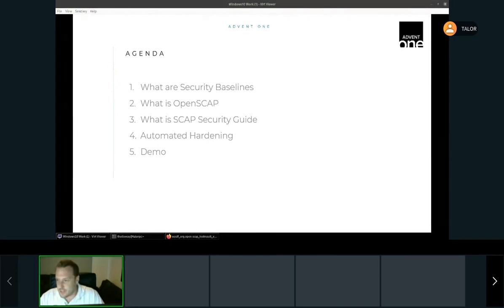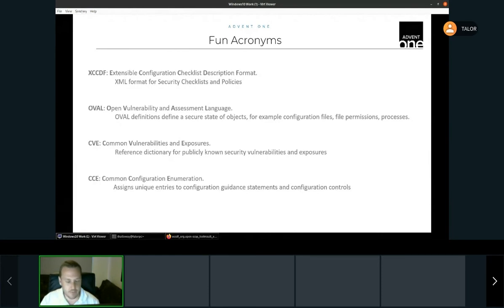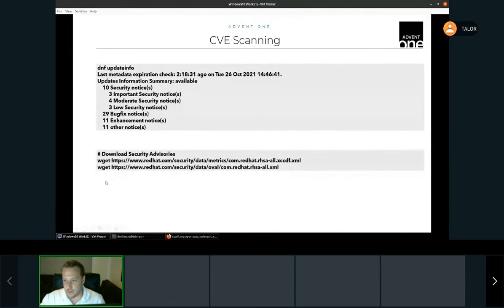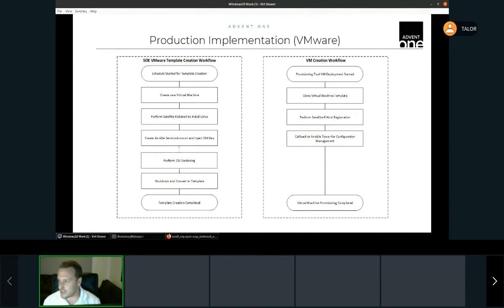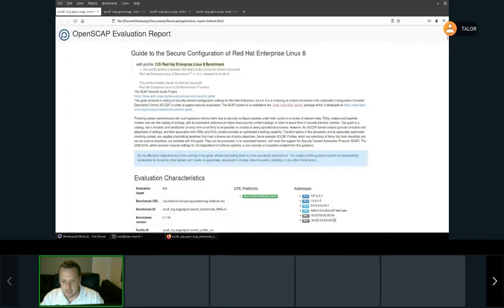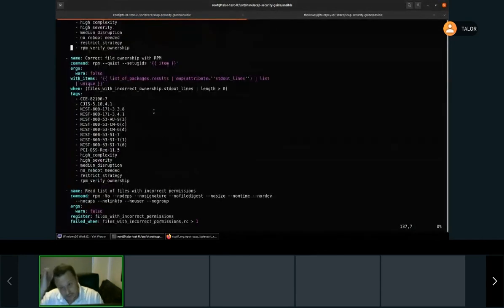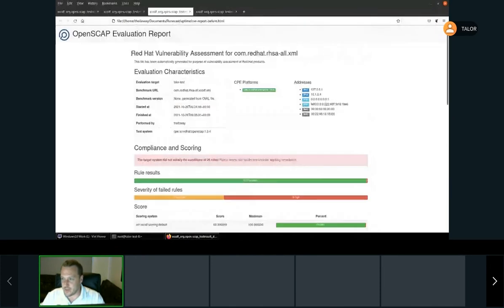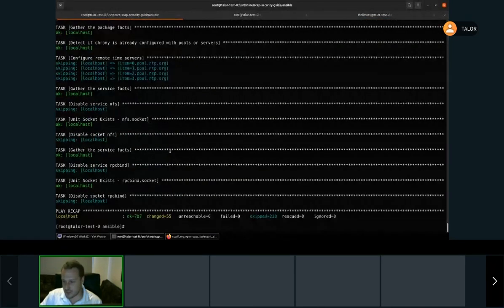Using OpenSCAP to secure Linux once Runecast has secured your Hybrid Cloud | Uptime 2021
Runecast does an excellent job at ensuring that your platforms are secure and adopting best practices spanning AWS, Azure, VMware, and Kubernetes. For clients running critical Linux workloads, how do you know that your OS is hardened to an appropriate security baseline? What security baselines are available and how do I choose the right one? How do you remediate the gaps? How do you know the remediation worked?

Talor from Advent One will take you through what OpenSCAP is, and demonstrate how to easily apply security baselines to systems running on platforms secured by Runecast.

This session was first streamed live at Uptime 2021 virtual conference powered by Runecast.
We hope you had a chance to connect with leading industry experts for hybrid IT infrastructure management and enjoyed the sessions on hybrid cloud management, vulnerability management, security compliance, disaster recovery and more.